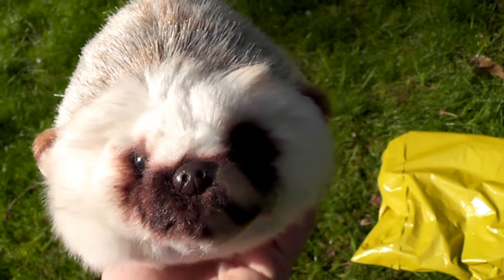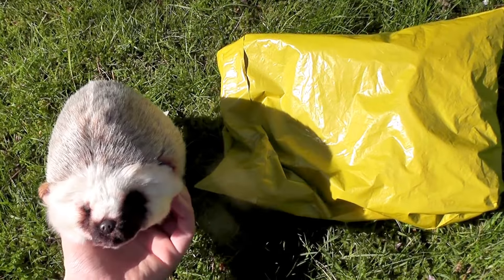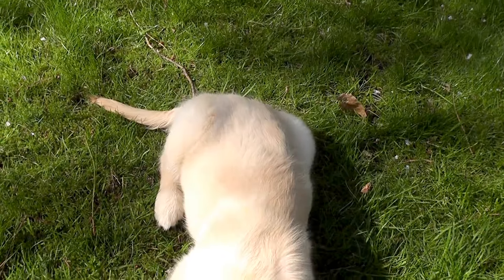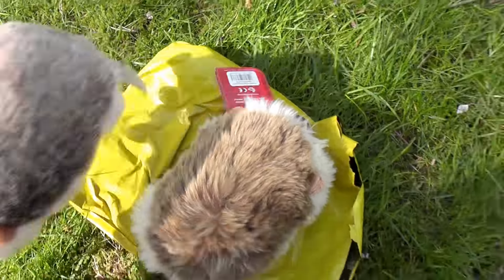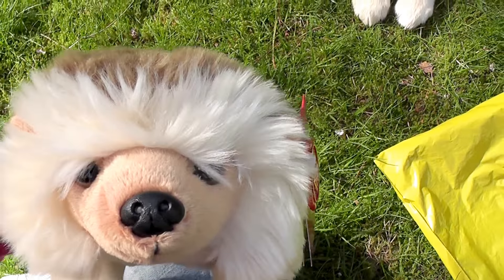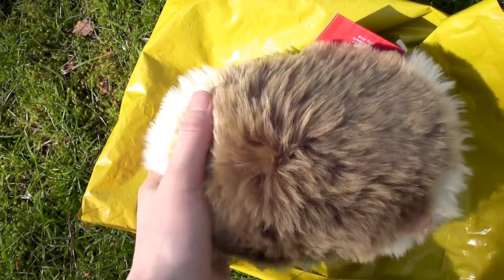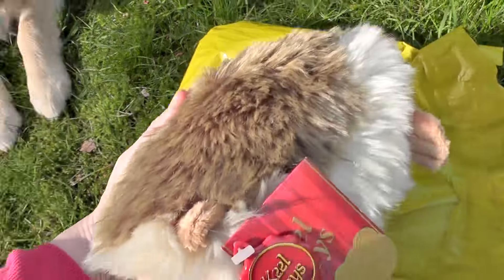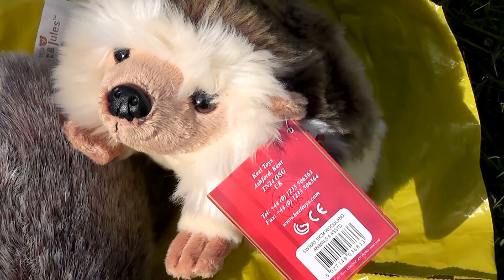Package Keeltoys pigmy hedgehog plush